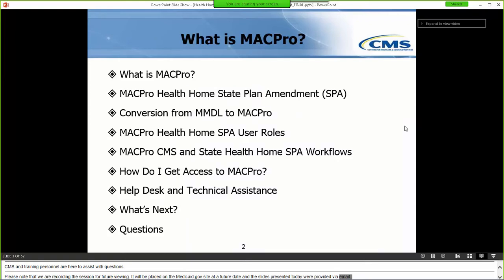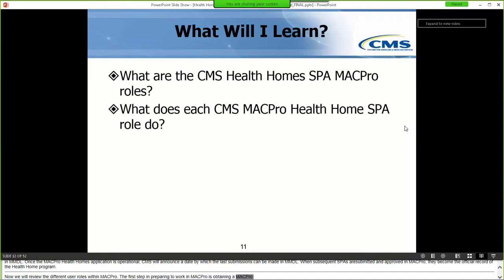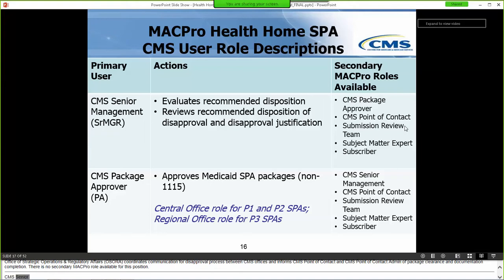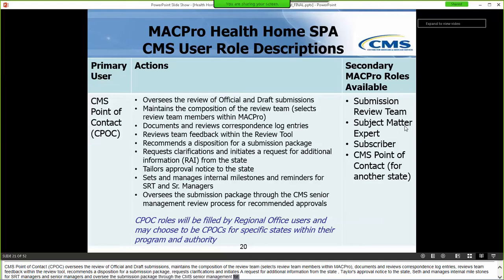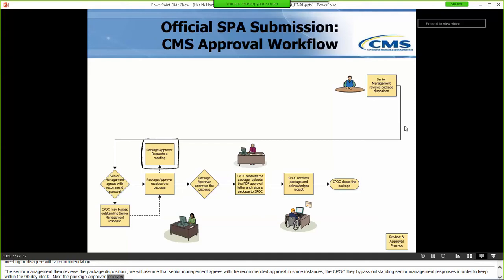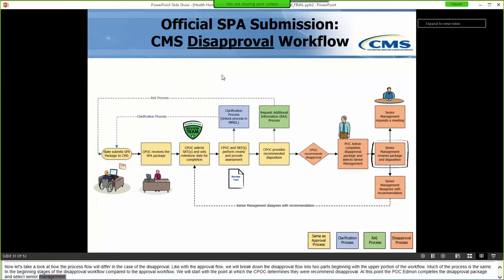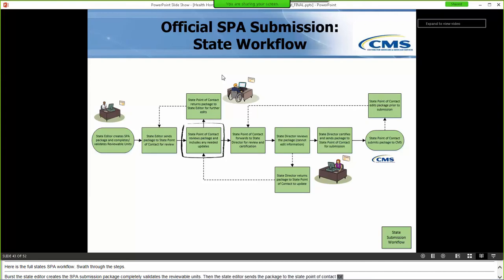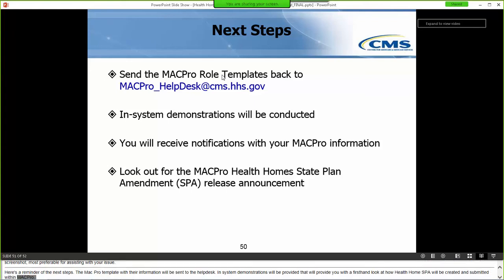MACPro Health Home SPA Reporting: MACPro Roles Training for CMS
The purpose of this webinar is to provide an overview of the different CMS and state MACPro user roles for Health Home State Plan Amendment (SPA) submission and the actions each can perform.  The session offers brief descriptions of each role and how they operate within the MACPro SPA submission flow and review process.  Through this training, attendees will gain an understanding of which role they should request.